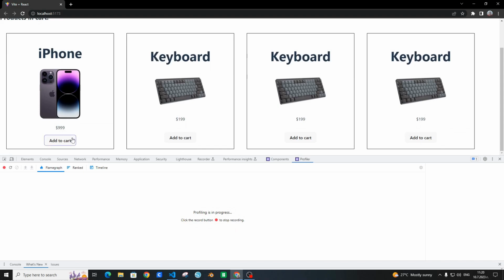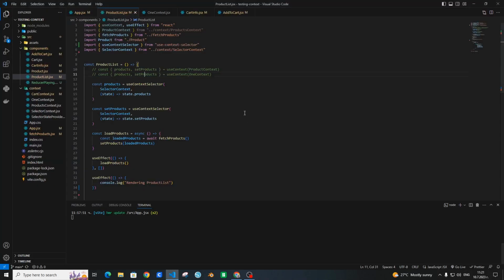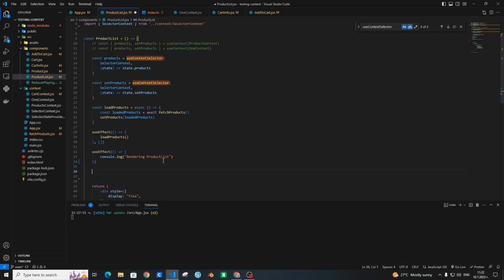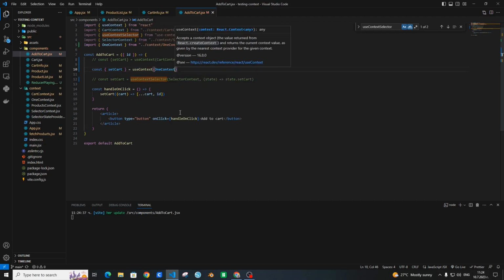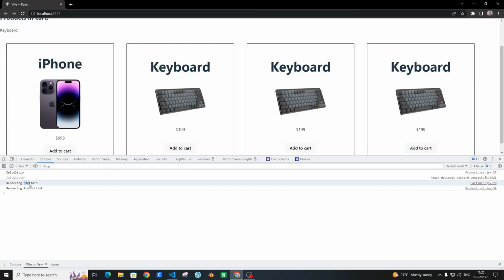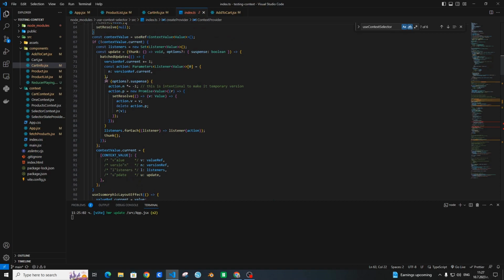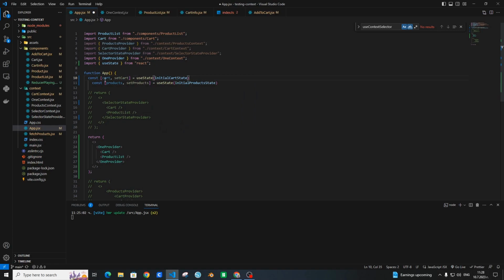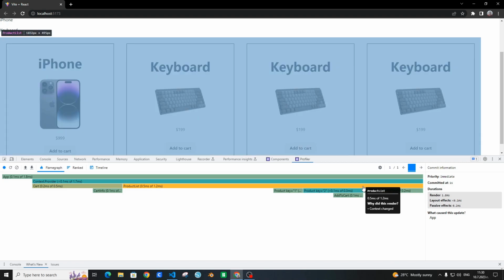Compare useContext and use-context-selector Part 2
Part 2 of comparing useContext and use-context-selector